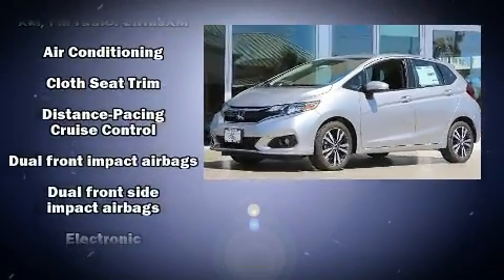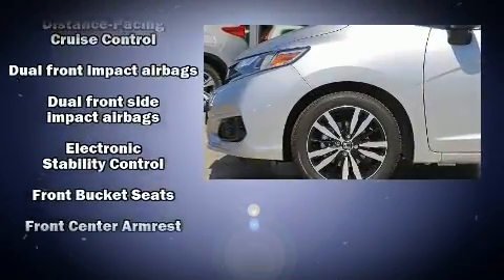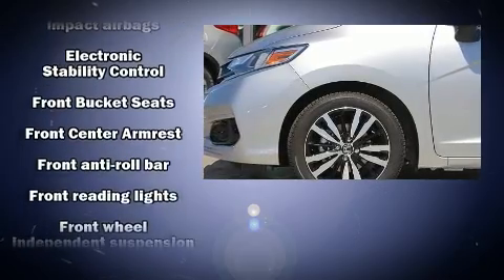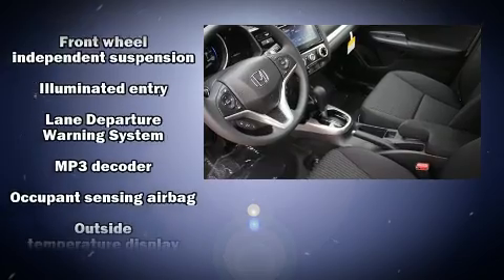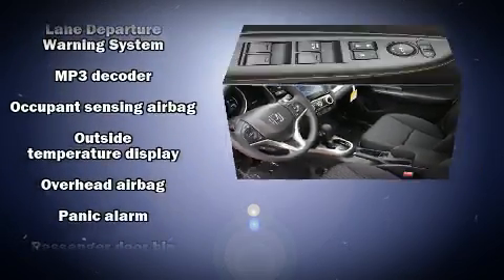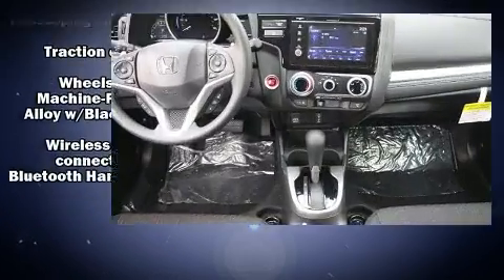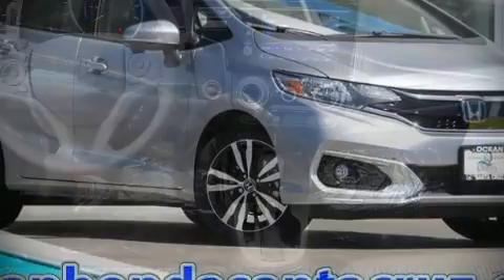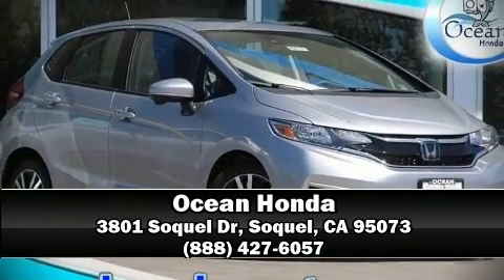2018 Honda Fit EX in Soquel, CA 95073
Ocean Honda
3801 Soquel Dr

Get excited about the 2018 Honda Fit. This 4 door, 5 passenger hatchback offers the features and options for which you've been searching. It features a continuously variable transmission, front-wheel drive, and an efficient 4 cylinder engine. Top features include front bucket seats, 1-touch window functionality, air conditioning, power door mirrors, power windows, remote keyless entry, rear wipers, and much more. Storage solutions are integrated throughout the interior, demonstrating thoughtful attention to detail. For drivers who enjoy the natural environment, a power moon roof allows an infusion of fresh air. Audio features include an AM/FM radio, steering wheel mounted audio controls, and 6 speakers, enhancing the audio experience throughout the interior. Honda ensures the safety and security of its passengers with equipment such as: dual front impact airbags, front side impact airbags, traction control, brake assist, ignition disabling, and ABS brakes. Adaptive cruise control maintains a pre set distance behind the car ahead of you, simplifying highway driving and enhancing safety. Our experienced sales staff is eager to share its knowledge and enthusiasm with you. We'd be happy to answer any questions that you may have.